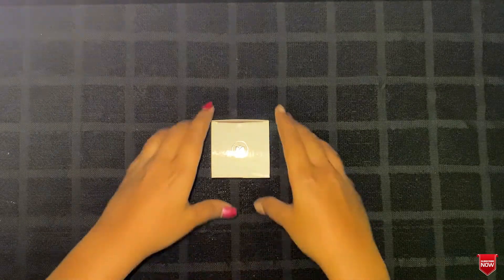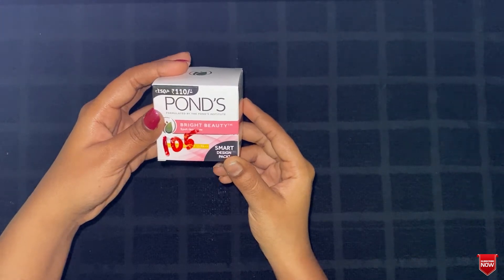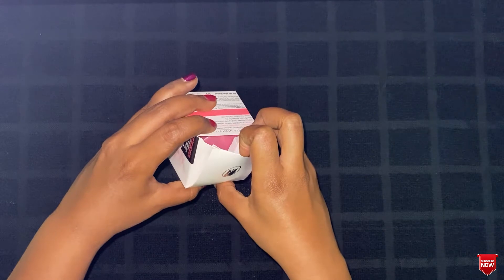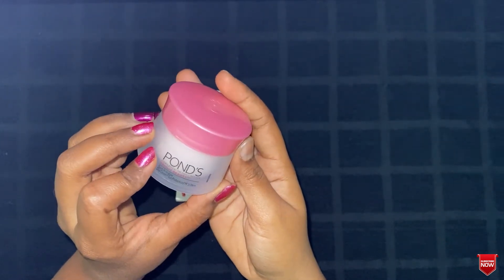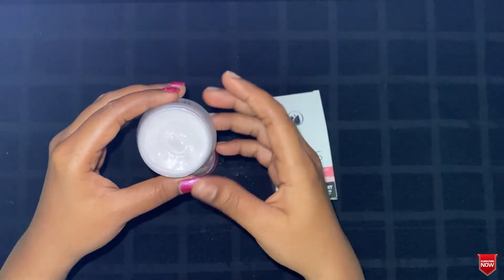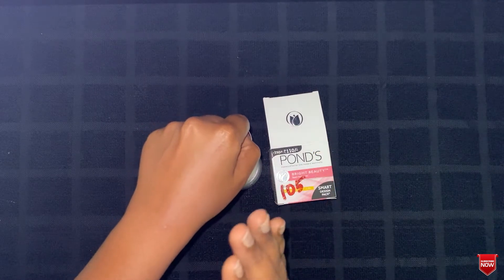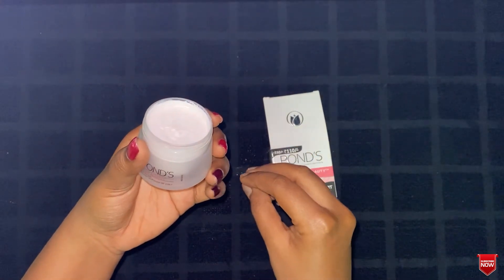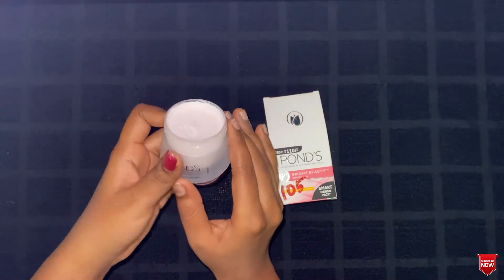PONDS BRIGHT BEAUTY DAY CREAM REVIEW | ENGLISH | NOT SPONSORED | SPOT CLEARING CREAM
I request you all to stay home to fight against this COVID-19 (third wave). So, in today's video, I have shared one of the top beauty brands which is widely used all over India, which the PONDS BRIGHT BEAUTY DAY CREAM FOR SPOTLESS GLOWING SKIN. Watch the video, fully to know more about the product.